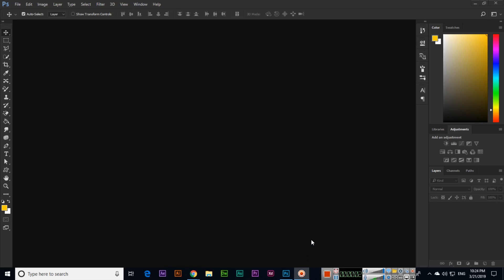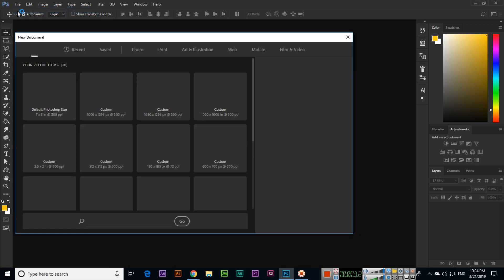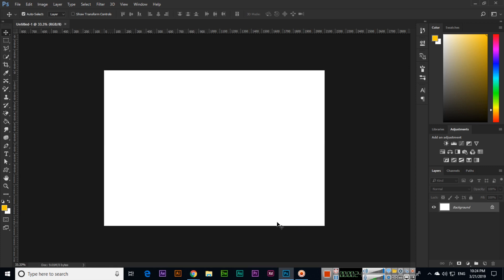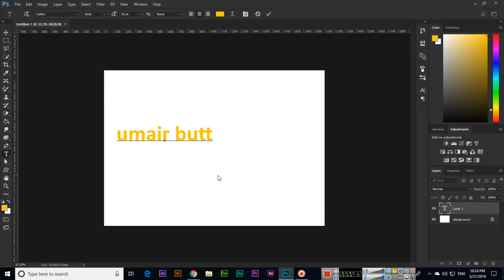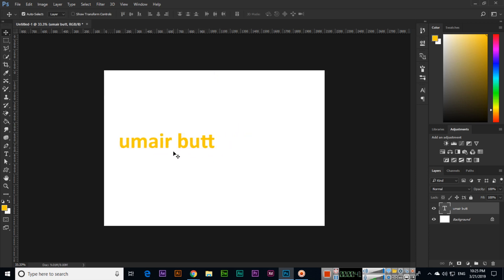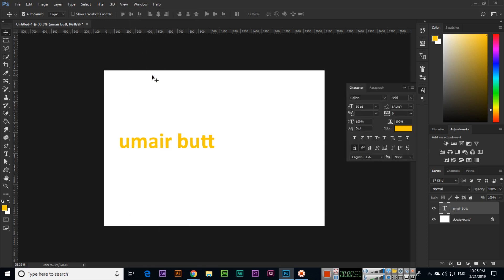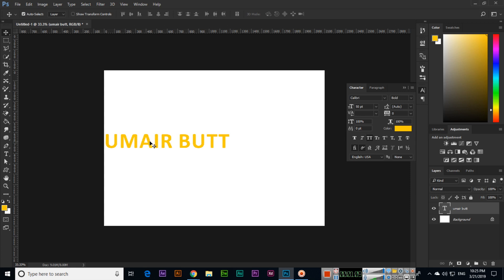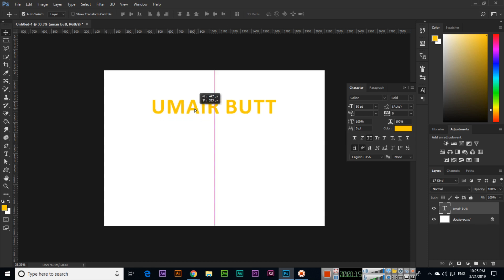How to Change Lowercase to Uppercase in Photoshop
Learn how you can change Lowercase to Uppercase in Adobe Photoshop CC. Here you can find a very easy method, just you will have to enable the character panel and then apply all caps.